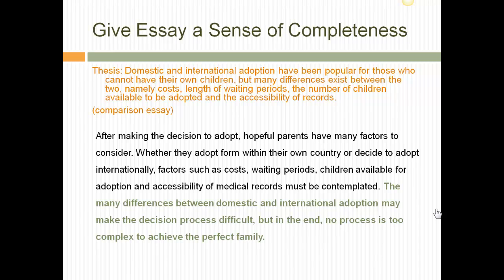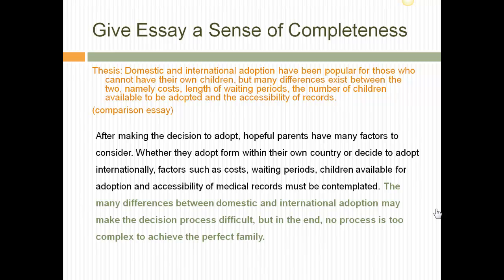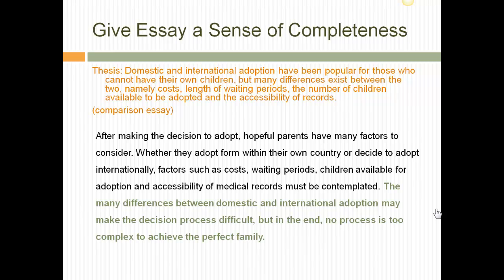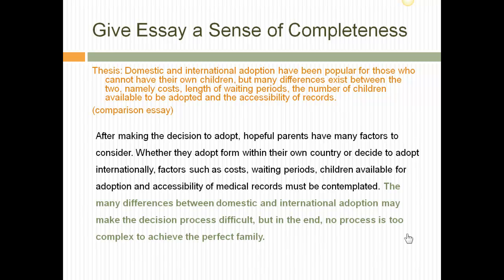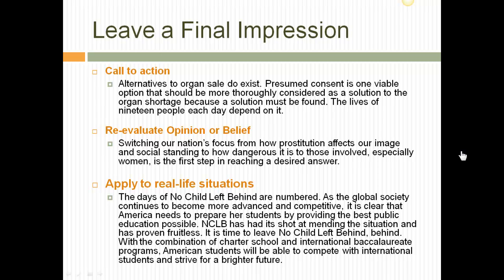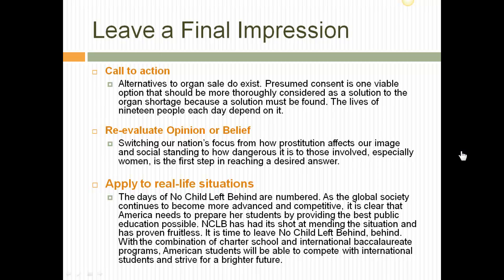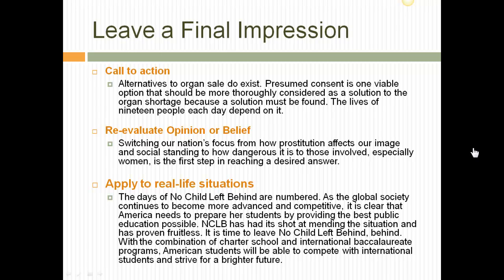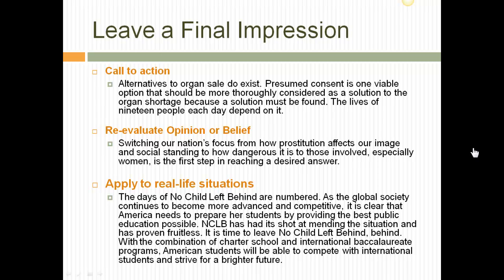Conclusions Part 2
writing a concluding paragraph